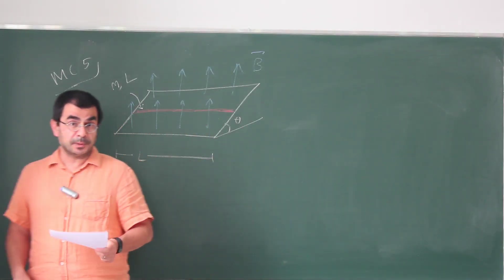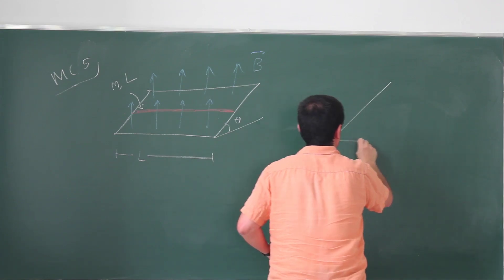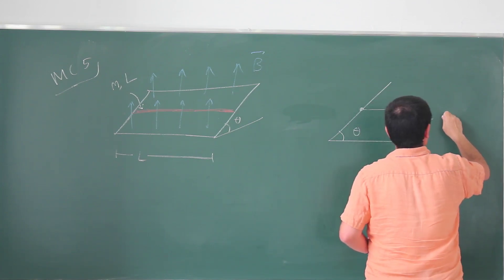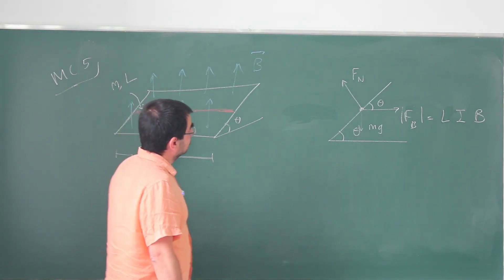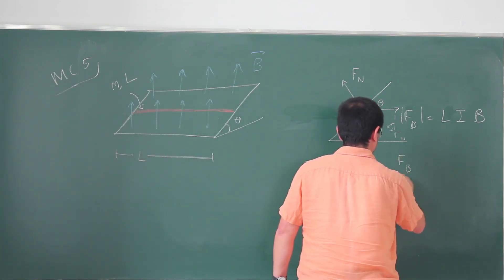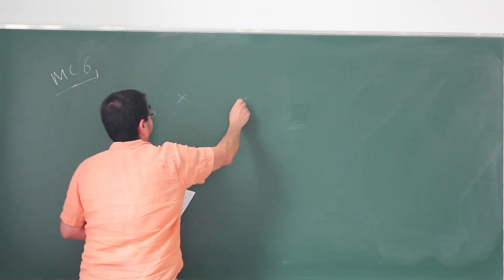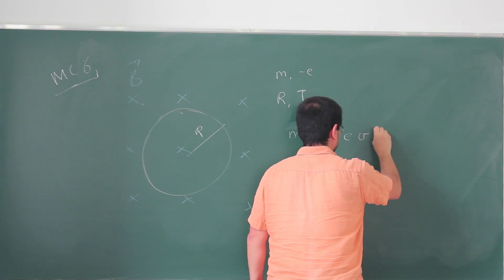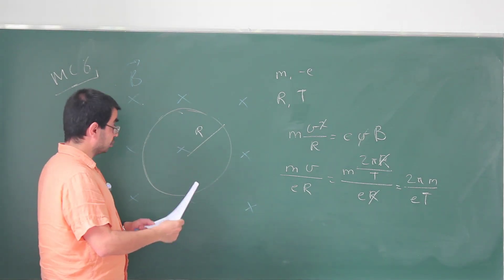2024 Final, MC05 & 06 -- PHYS106 Past Exams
5th and 6th multiple choice problems of the final exam in PHYS106, 2023-24 academic year.